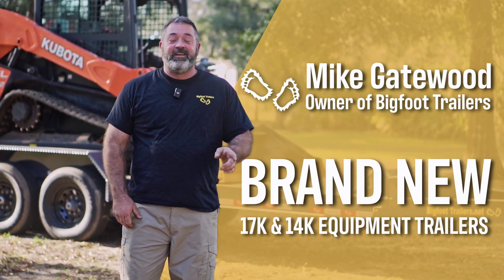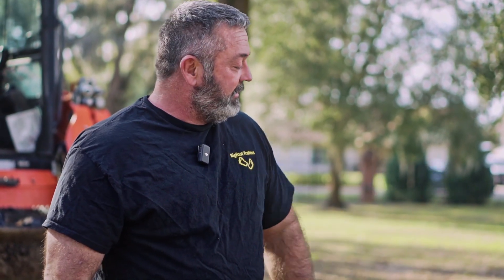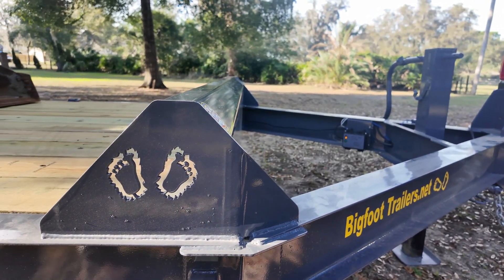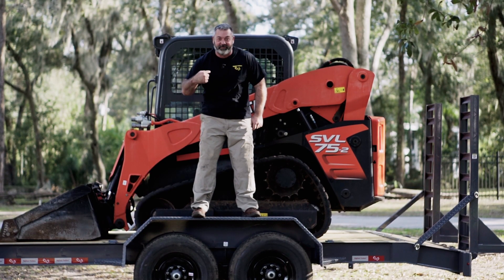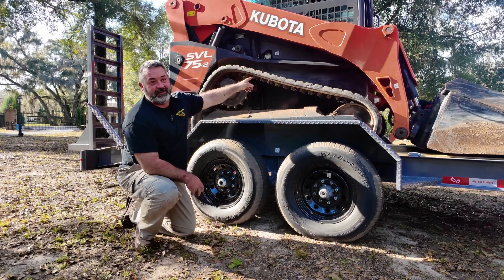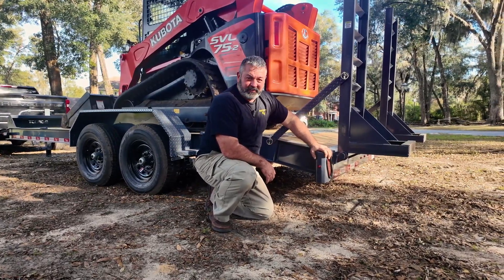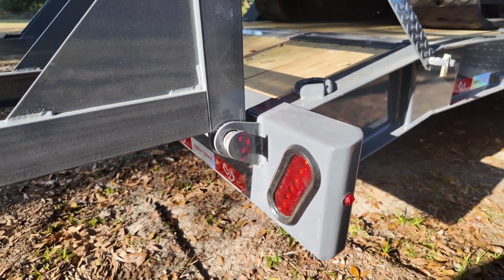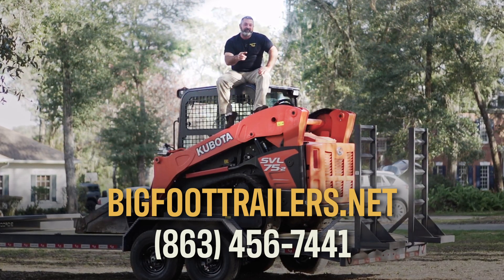Bigfoot 14 and 17k Equipment trailer. I beam frame